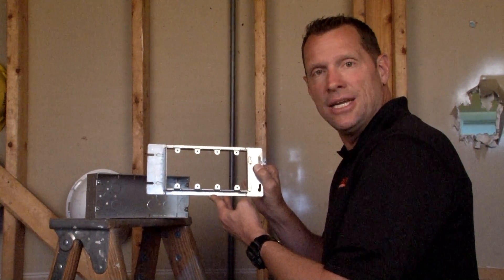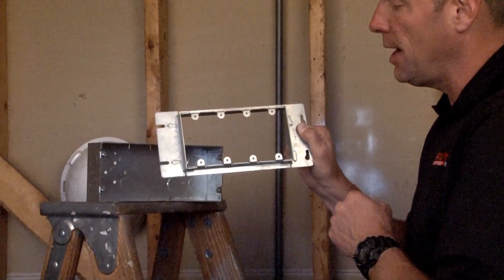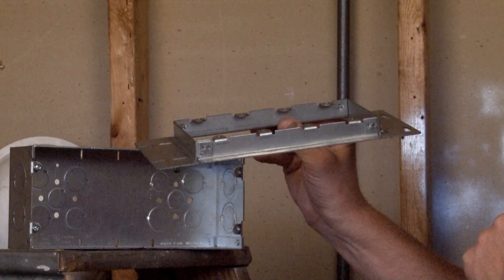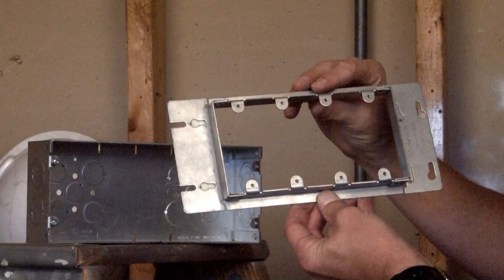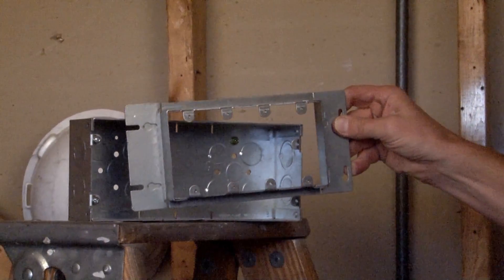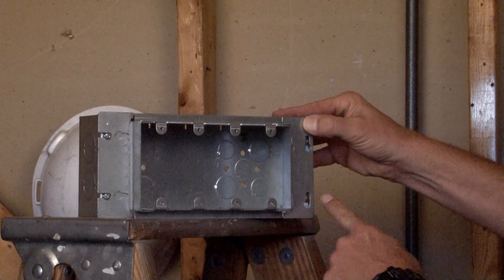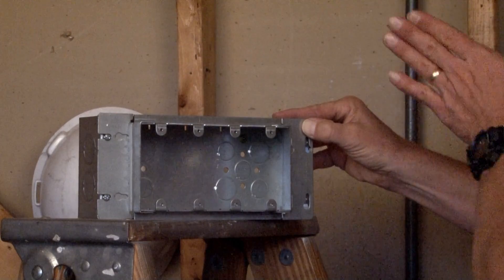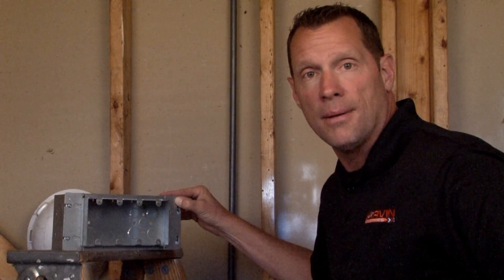4 Gang Box Cover: Four Gang Multi-Gang 1/2" Raised Device Cover GBDC-124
- Four gang multi-gang box 1/2" raised device covers are used when multiple electrical or low voltage devices must be installed in finished wall applications. Garvin Industries' gang boxes accept all manufacturers' wallplates. Each cover fits corresponding box size and one box size smaller. Garvin Industries' gang box raised device covers allow the installer to mount multiple devices in one box location and attach finished wallplates flush with interior drywall plaster or tile surfaces.